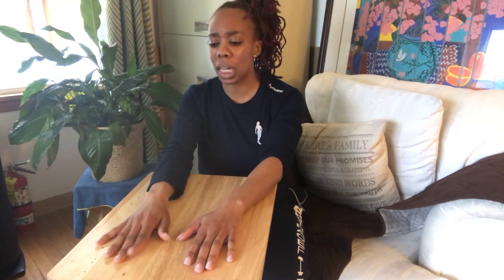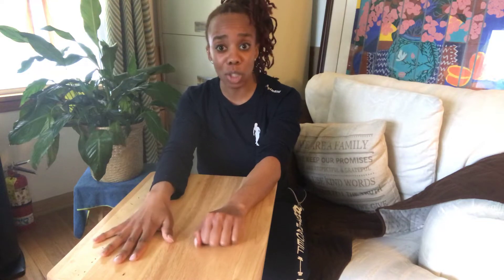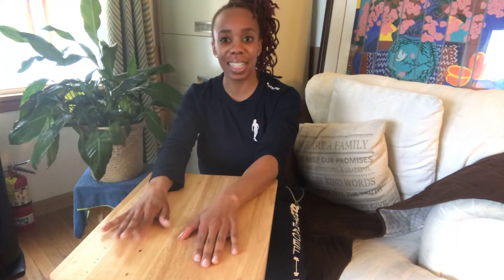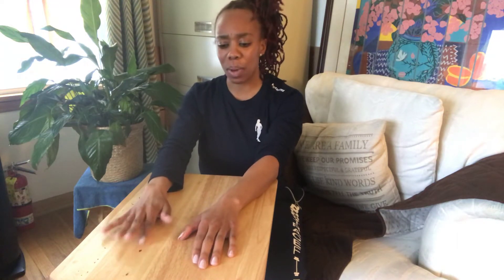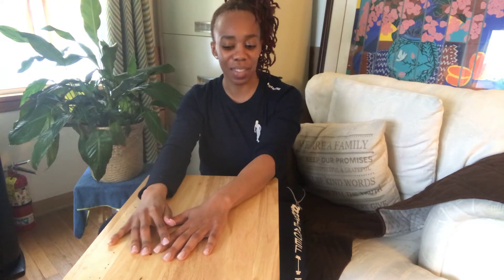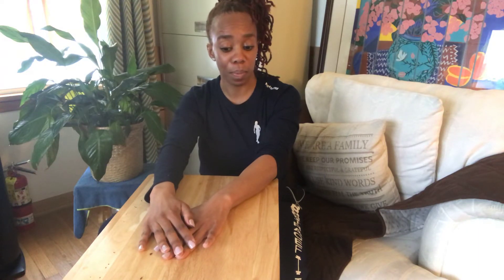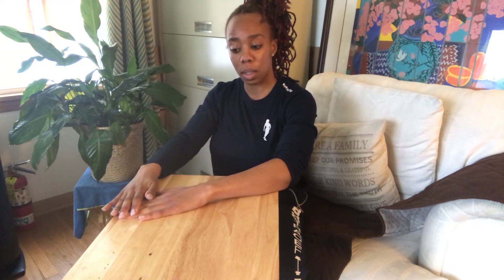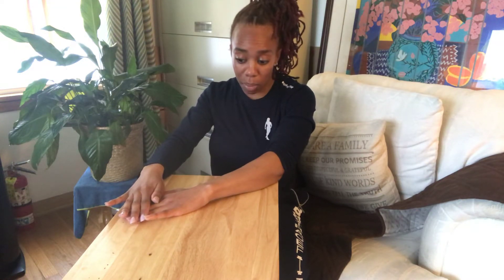How to strengthen your hand after stroke/Hand and Finger Exercises for Stroke rehab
Hand Rehabilitation after a stroke
Stroke survivor Jan25, 2019...BUT GOD!